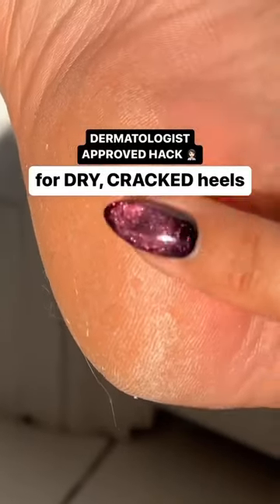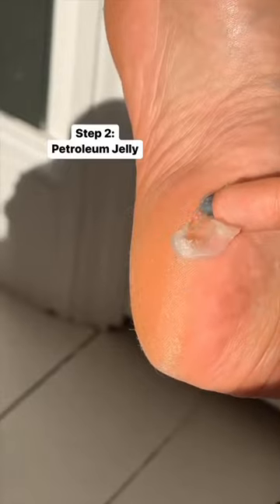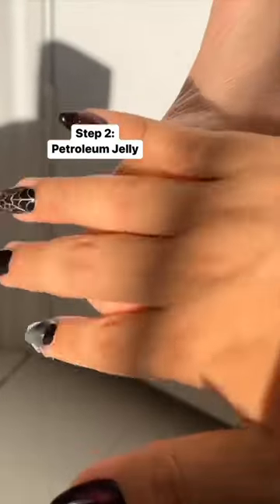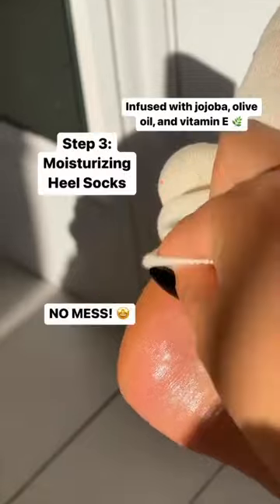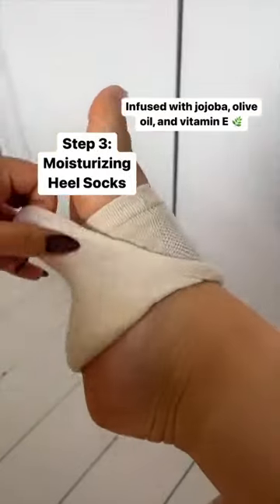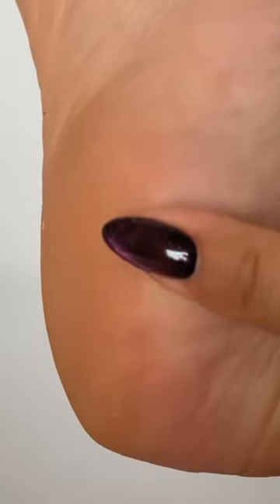👣 Dermatologist-approved hack! ✅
Get rid of dry, cracked feet with our Moisturizing Spa Socks! @LizStrupat